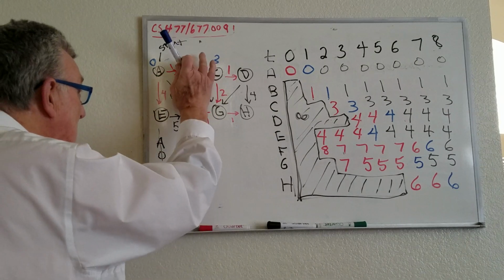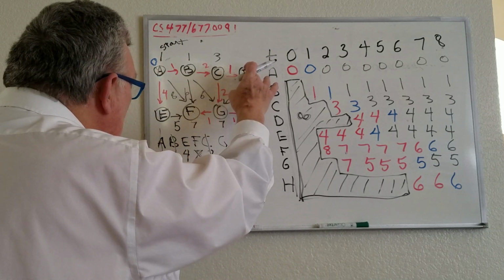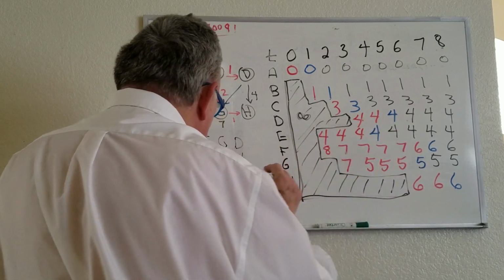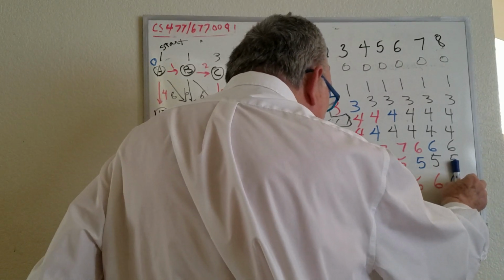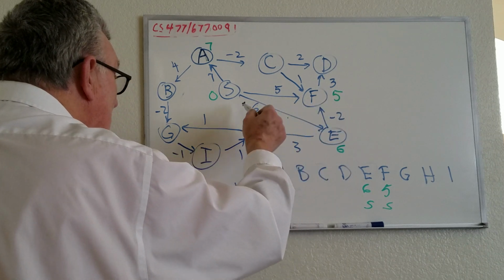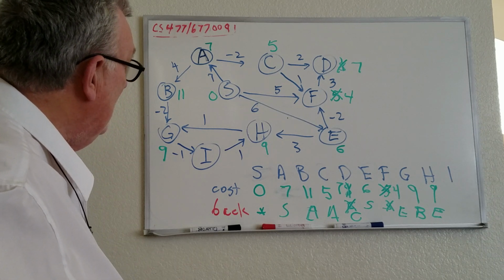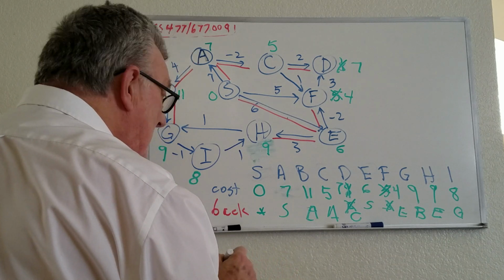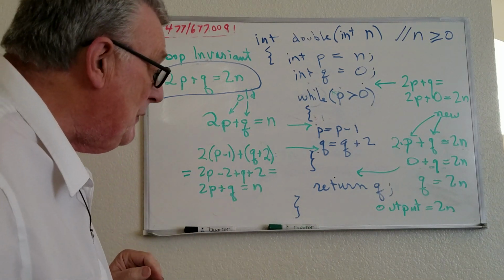unlvcs477s20lll009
Discussion on Assignment 5